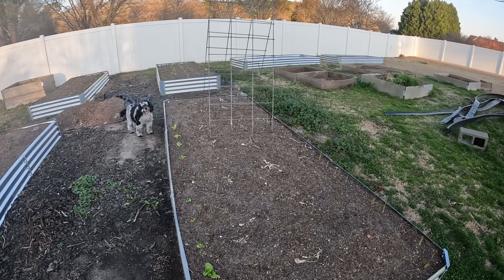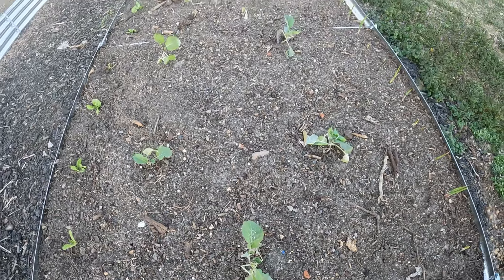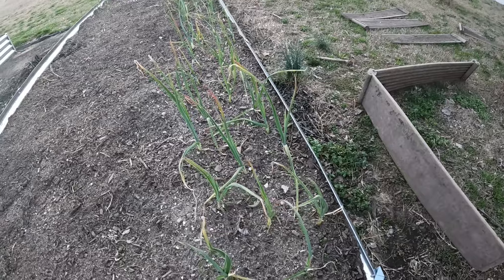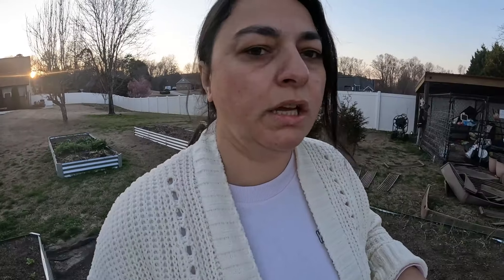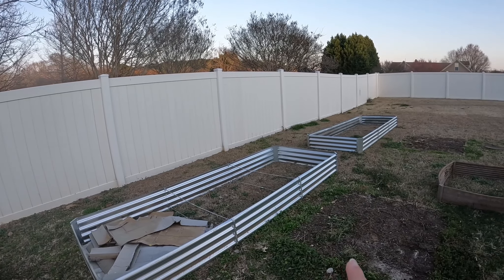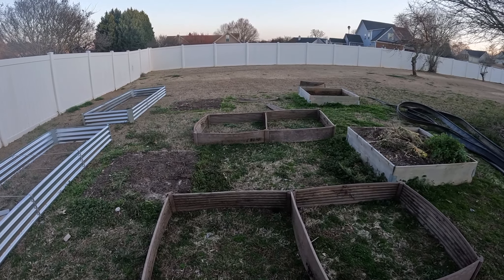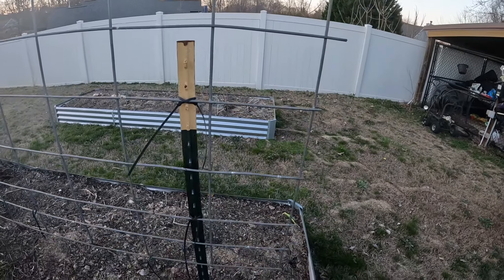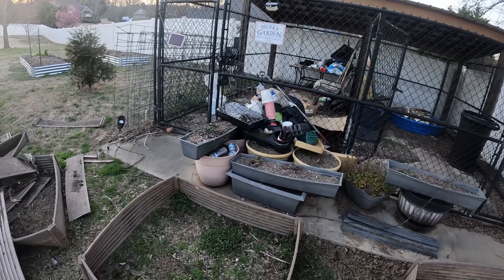I failed horribly this time. Update on my transplants | Backyard Gardening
This was a disappoint event that I don't want to repeat.